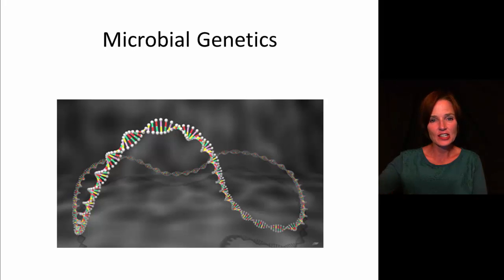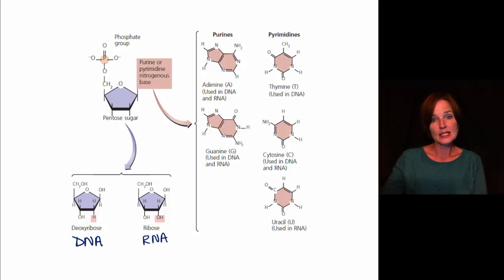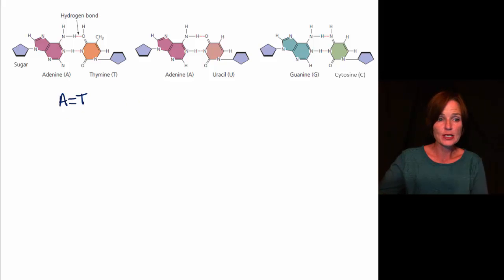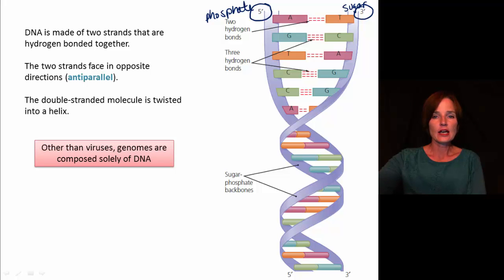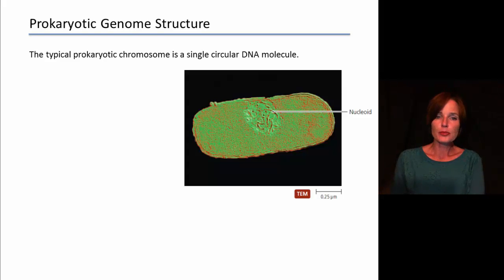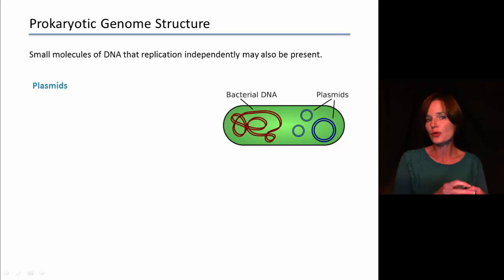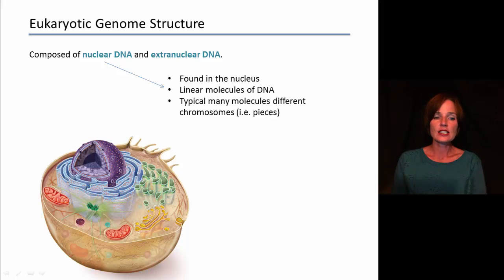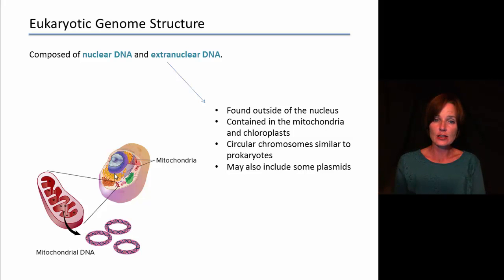Ch7_1(Genome Structure)